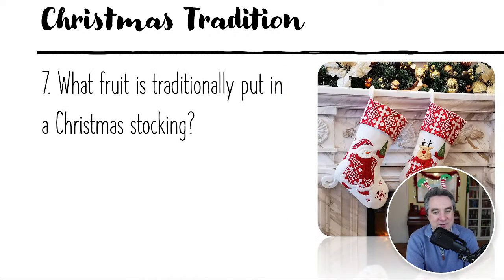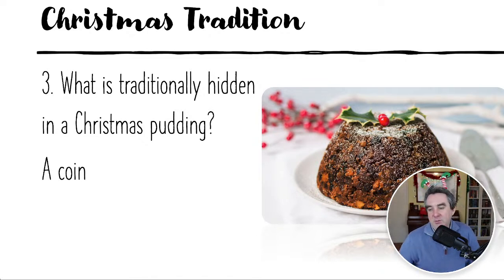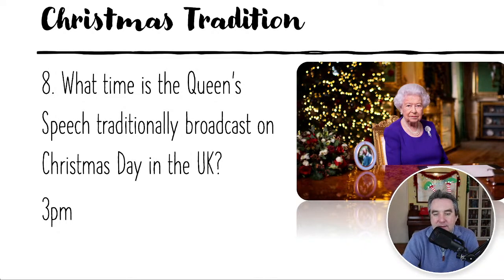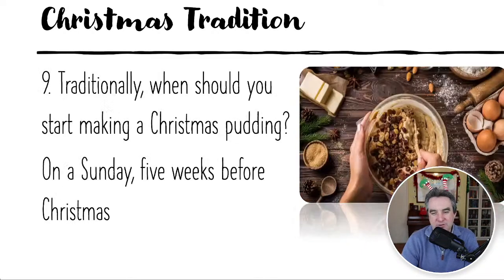Teacher Talking Time Christmas Special Quiz | Episode 11 | Every Monday at 1pm GMT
Hello and welcome to Episode 11 of Teacher Talking Time with a very special Christmas Quiz. Please say hello in the comments and tell me where you are from.